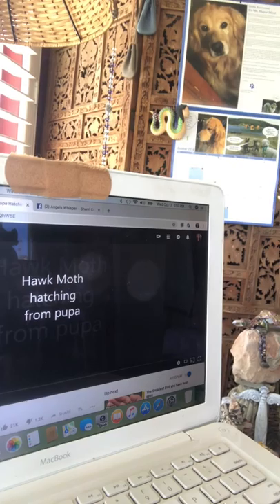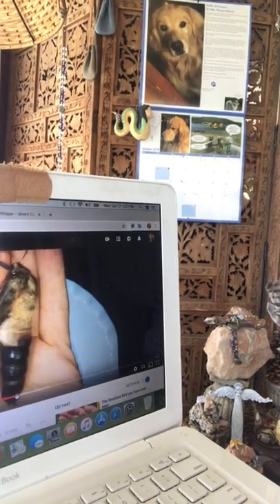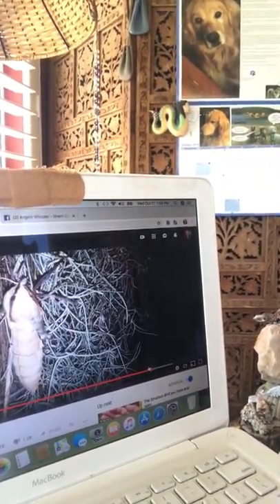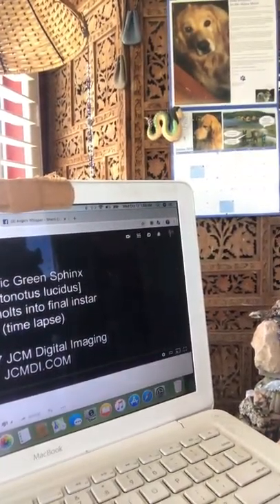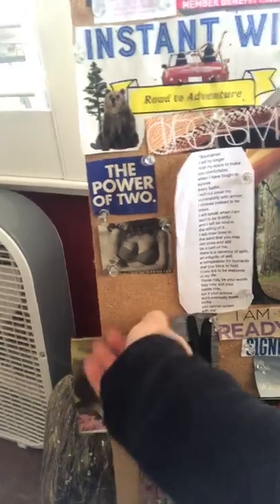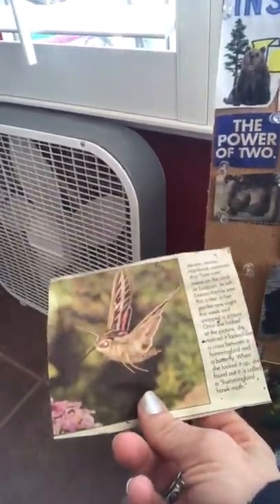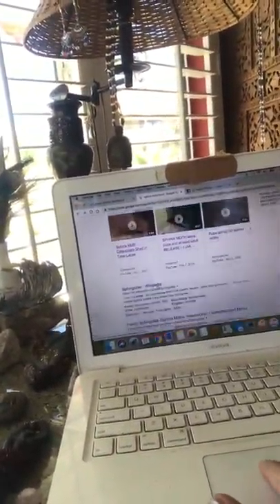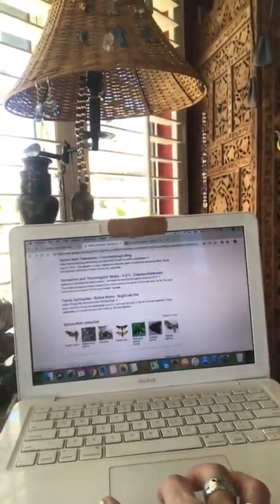Teacher Is Raising Hummingbird Hawk Moths! "Rapid Change Is Upon US! Go With It!"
Teacher is excited to find that her hungry little moon 🌝 flower 🌸 decimators are “Sphinx or Hummingbird Hawk Moths!

“The significance of the moth is change. Caterpillar into chrysalis or pupa, from thence into beauty.”

Whitelined Sphinx is the most common hornworm of Colorado and, by far, the most commonly encountered “hummingbird moth”.
The sphinx, or hawk, moths are relatively heavy- bodied and are strong fliers. (Do you recall the "HEAVY BOTTOMED one trying to get a move on? LOL!!! Also Do you recall that GORGEOUS Moth that came into my house that night that I was trying to help outside with him getting bonked on my ceiling fan? No doubt the PARENT of these 3 Im now raising! :)
Hummingbird Moths are different from most moths as they are active during the day. This makes them a very significant totem animal. They are moths so they will allow insight into mysteries and dreams but since they are active during the day, their energy is very similar to that of butterflies.
The hummingbird moth totem will aid you in achieving depths of inner and outer exploration far beyond the ordinary. As a symbol of personal transformation, your spirit helper will hover ever-near to assist in all those changes within yourself and within your environment that are necessary for you to attain the highest levels of enlightenment.
Hummingbird moth spends the first part of its life crawling the earth, before metamorphosis leads it to spin a home for stasis (known as a cocoon). After transforming, hummingbird moth is reborn as a beautiful winged creature of the air.

This insect is extremely sensitive to the Harmony of Earth, and is the first creature to leave a damaged ecology. Hummingbird moth's graceful dancing-like appearance on flowers reminds us to find the joy in nature and make it a part of our life.
Hummingbird moth enters our life as a messenger for change. It may take some time being alone with ourselves to listen to hummingbird moth's gentle requests that we allow the natural transformation of things in our lives.
The moth symbolism in general was directed towards the nocturnal aspects of moths. Yet the hummingbird moth is diurnal, a day flyer! In that case, the moth totem would coincide with butterfly symbolism which represents transformation. Rapid changes in your life are about to happen to the point you will no longer be the same from when you started. Like the butterfly, it is best to accept it and have faith that life is leading you in the right direction. Worrying and fretting about it does not change the course of nature so it is best to allow nature to do it’s work. I also looked up the hummingbird totem which says to be flexible during rapid life changes. Stay positive and remember to enjoy the simple things. Open your heart up, dream big, and make the most of your life!
When at rest or when disturbed, sphinx caterpillars position themselves in a posture that reminds me of a seahorse. Some thrash from side to side and some may regurgitate a green fluid as well. Some actually will nip, and Abbot’s sphinx and Walnut sphinx caterpillars make sounds when threatened. All these means are probably very effective at dissuading birds, but predatory wasps seem to be able to get past all that behavior.
Most sphinx moths fly at night, so we may not see them except as they are attracting to lights outside the home. The clearwing moths, such as the snowberry and hummingbird, do fly during the day and are common visitors to home gardens.

Just as the adults are large- bodied and heavy set, the sphinx caterpillars can also become quite the behemoths when compared to other caterpillars common to New England. They usually have a conspicuous horn on the hind end, but some species start off with a horn and end up with a “ button “ ornament instead. Most of these caterpillars feed on trees and shrubs, but some, such as the tobacco and tomato hornworms and the hermit sphinx feed on nightshades or basil respectively.  (GOOD!! Cuz I JUST happen to Have a Basil Plant RIGHT night to their aquarium!)

If you would like to book a Personal Reading/ Healing session with me, purchase an item from my Shamanic Healing Tool Box, or receive assistance with Dream Analysis, please go or
Blessings on your journey! 👸🏻✌🏼⭐️🌟